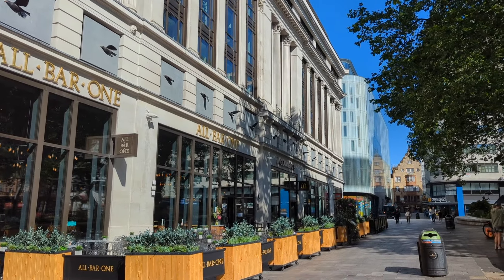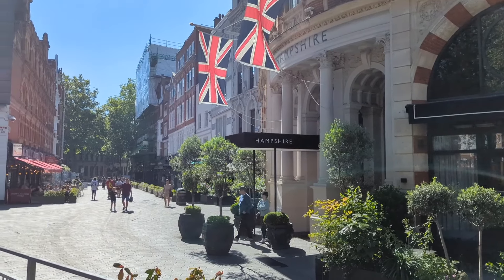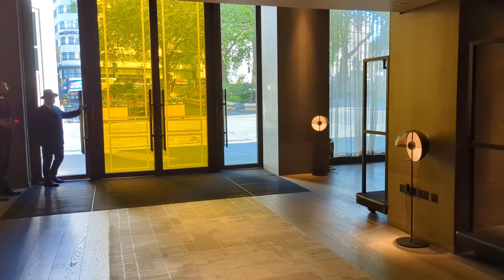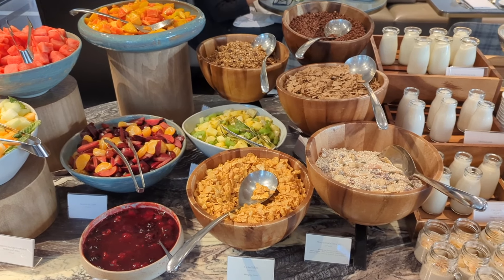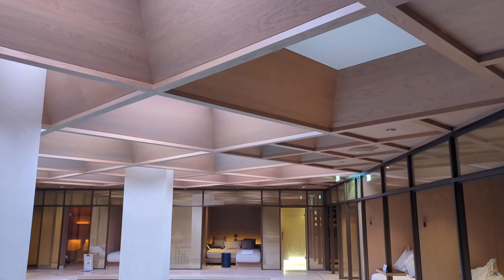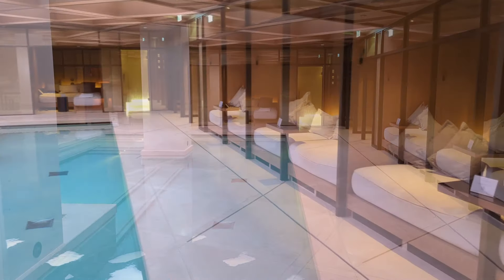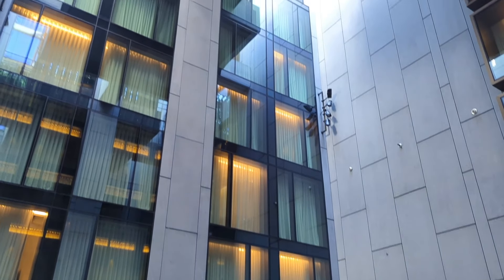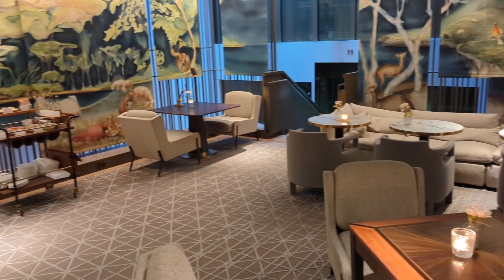The Londoner Hotel in London's Leicester Square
The Londoner Hotel in London is located in Leicester Square. This top luxury hotel in London has large rooms, multiple restaurants, a rooftop bar and huge spa with a large pool and fitness center.
Have a look around in this tour of The Londoner.
This just might be the best Leicester Square hotel for your vacation.